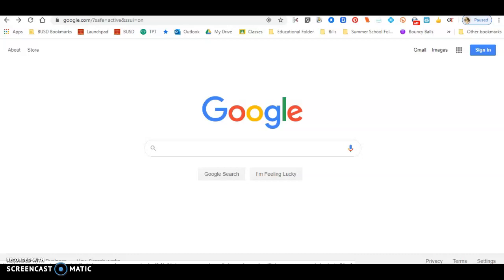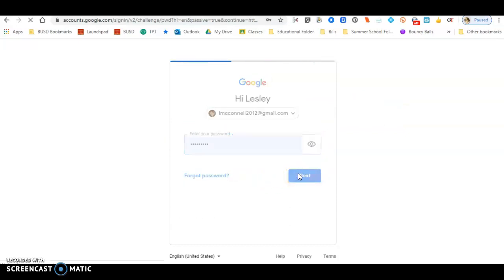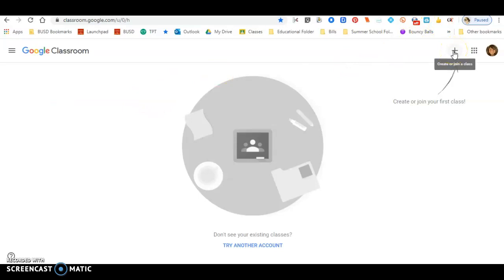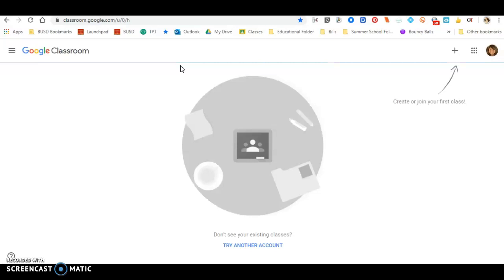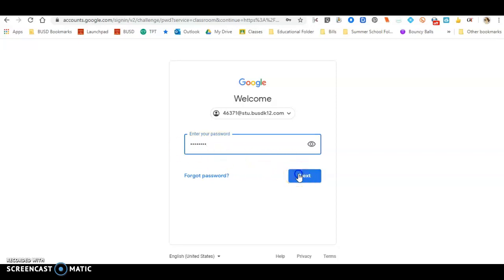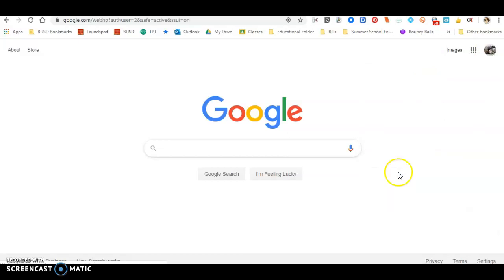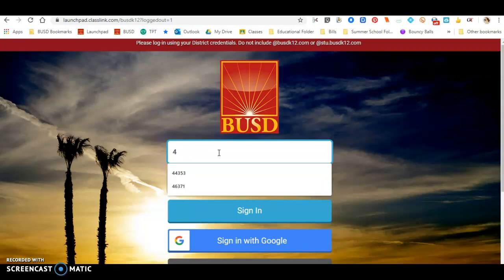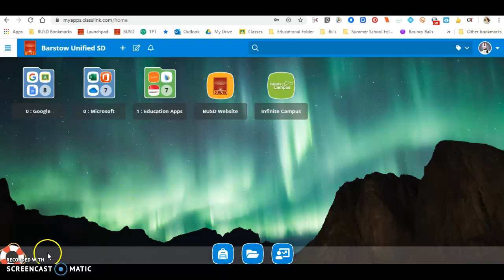Signing into Google Acct from home